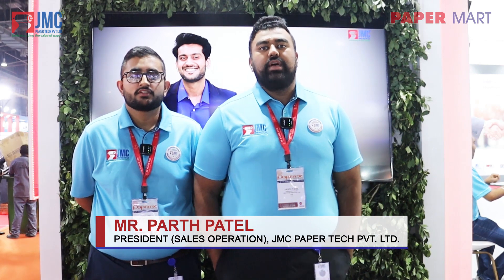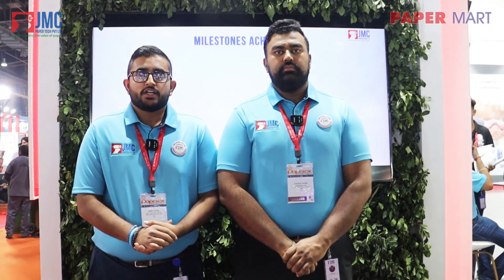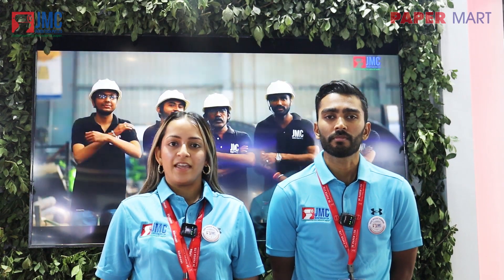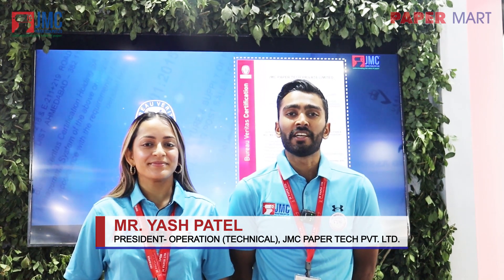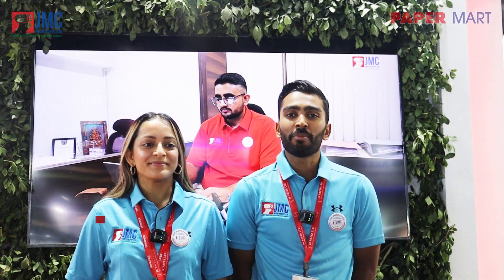JMC Paper Tech's Paper Mill in Mexico & Technological Partnership with Hergen for Tissue Segment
JMC Paper Tech to open its first state-of-the-art paper mill in Mexico, having a capacity of 150 TPD. They plan to expand the capacity further to 350 TPD. The company has also entered into collaboration with Brazil-based tissue manufacturer Hergen to introduce cutting-edge advancements in the paper industry.